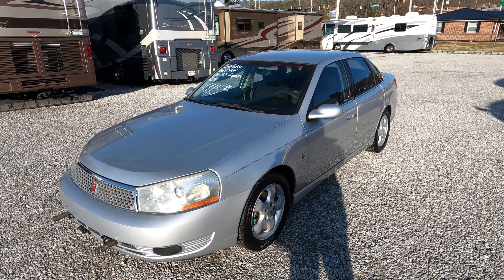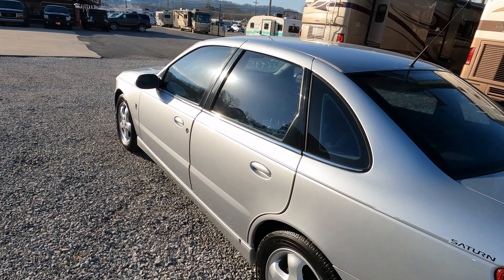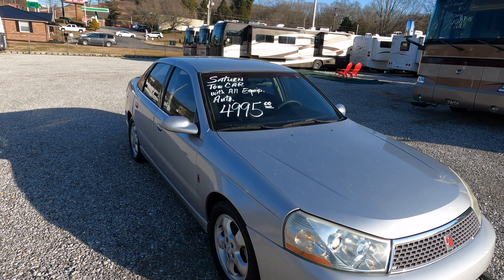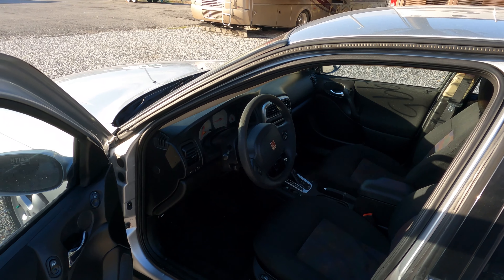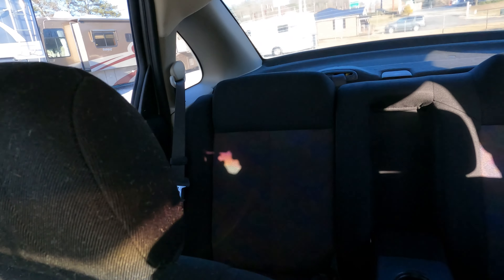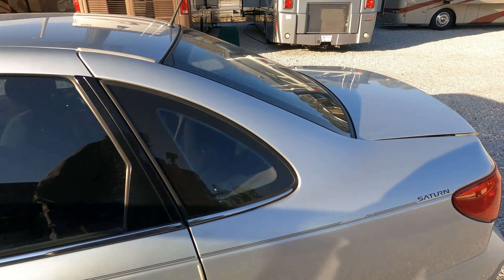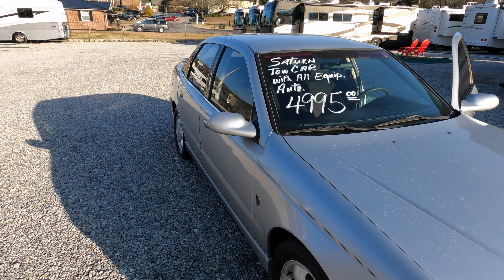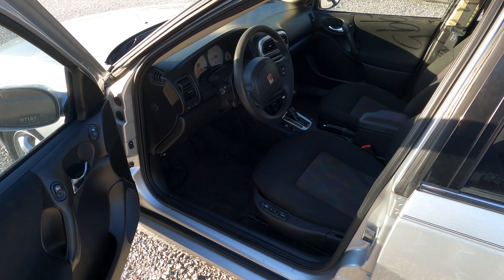SOLD! 2003 Saturn L200 Tow Car, Already Set Up to Flat Tow Behind RV! Cold Air, Blue Ox, $4,995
for our latest inventory of 100+_ used RV's!

Year : 2003

Make: Saturn

Model: L200

Mileage: 163,392

Engine Size : 2.2 Liter 4 cly (135HP)

Tow Bar Set Up: Blue Ox

MPG (est): 21 city / 29 hwy

VIN: 1G8JU54F63Y522572

Only $4,995 Haggle Free /Firm. Cash and/or trade (please note we do not offer car financing) + applicable sales tax (No after sales fee's) Please call with questions or to buy this car.